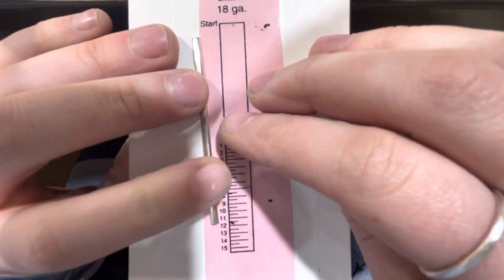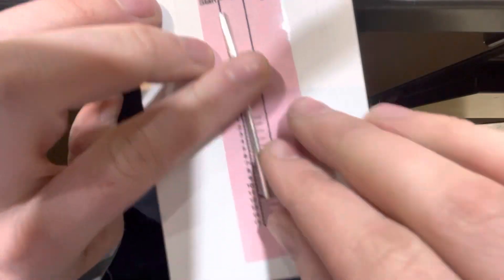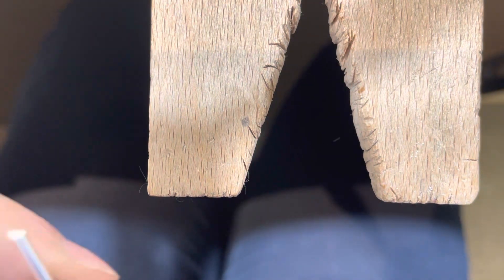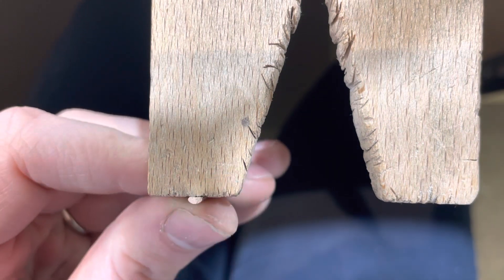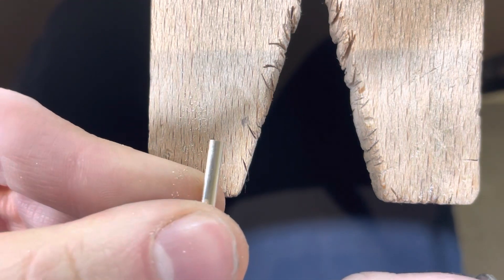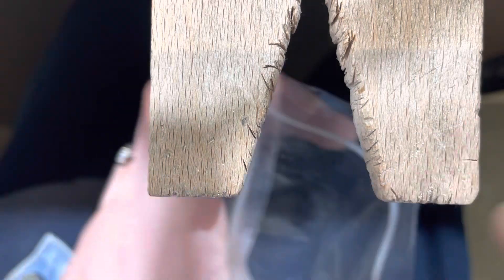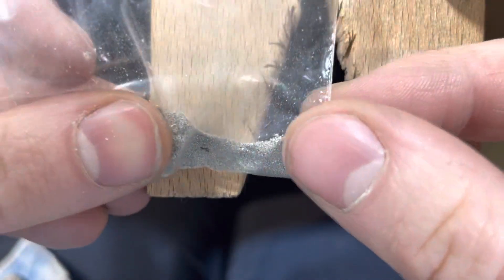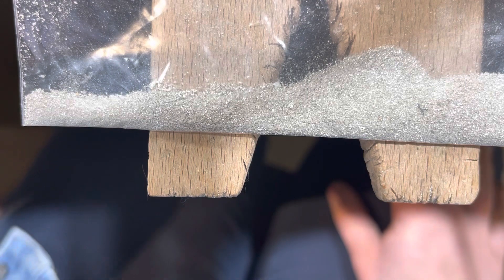Sizing a Sterling Silver Ring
What I’m using in this video:
- bench pin
- sterling silver half round wire
- large file
- ring size blank